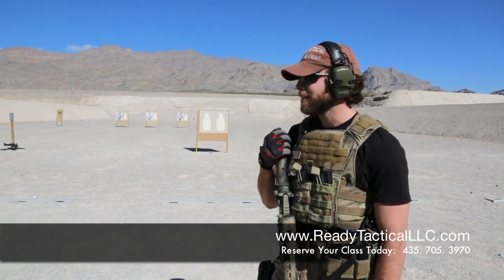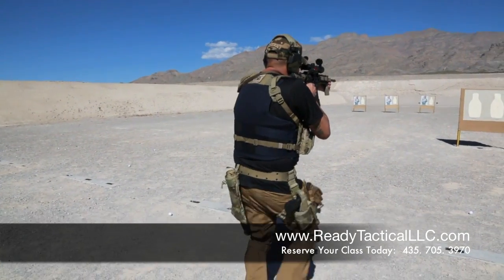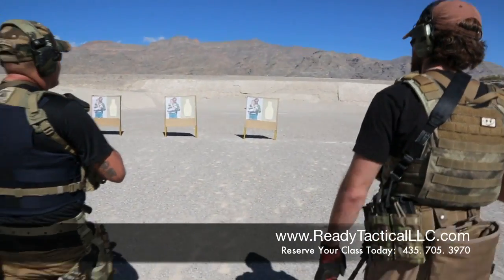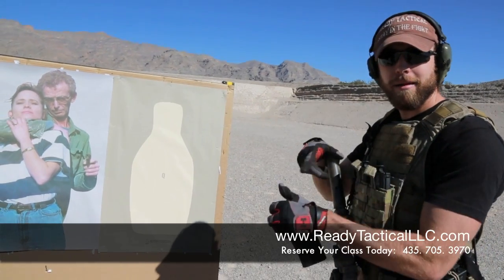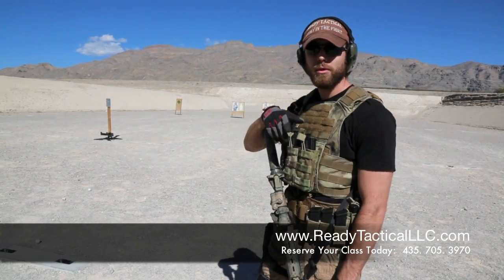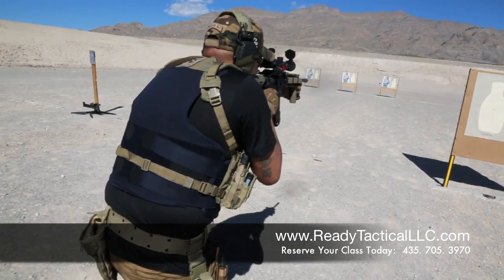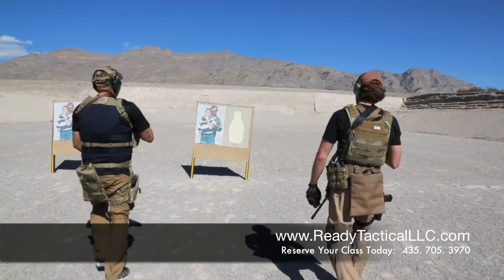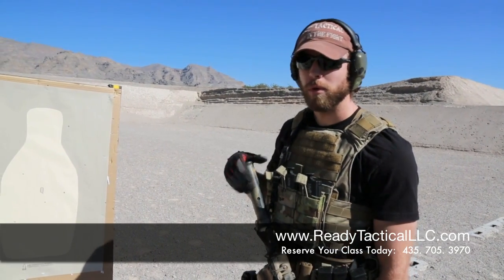How to Walk and Shoot | CCW | Concealed Carry Permit | Ready Tactical LLC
readytactical.james@@gmail.com

gun safety,

ccw class,

ccw classes,